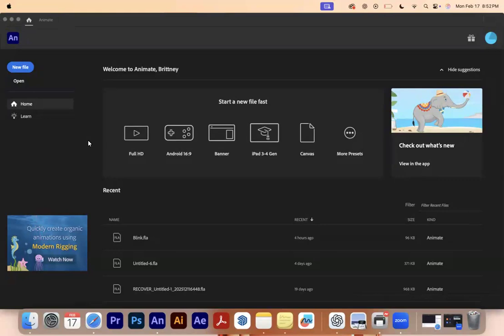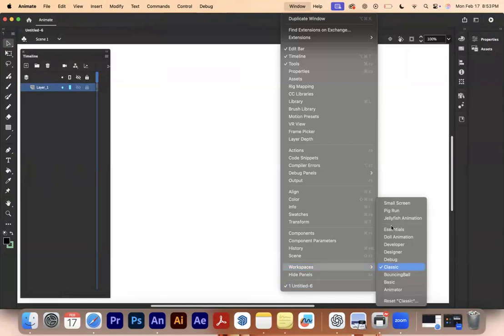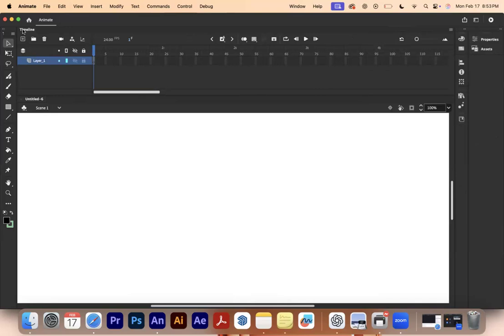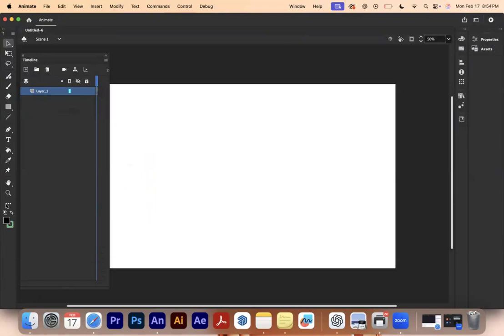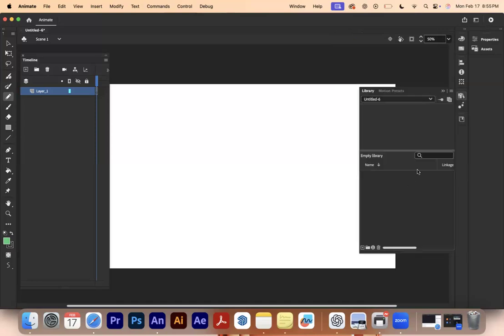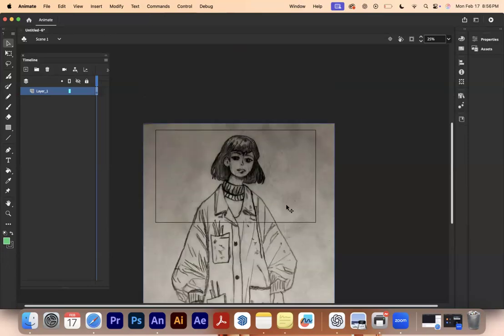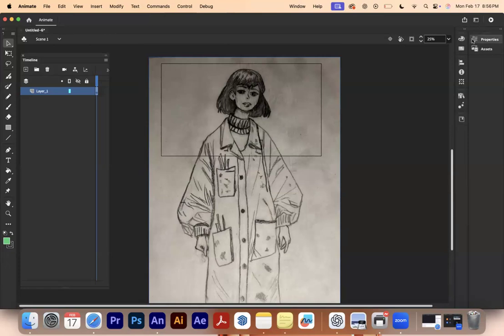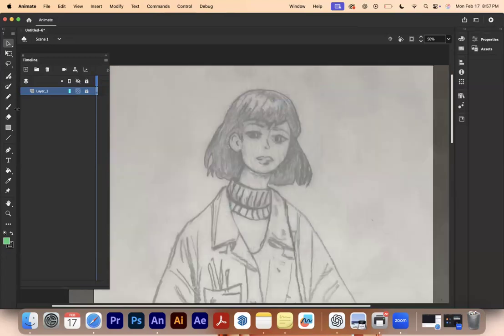Video 1 | Character Animation in Adobe Animate: How to Setup Your Workspace